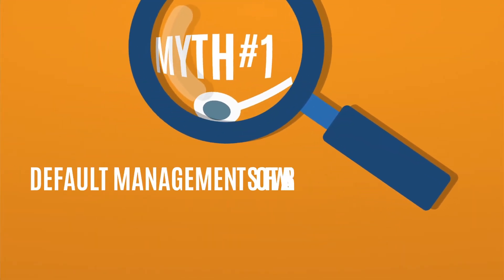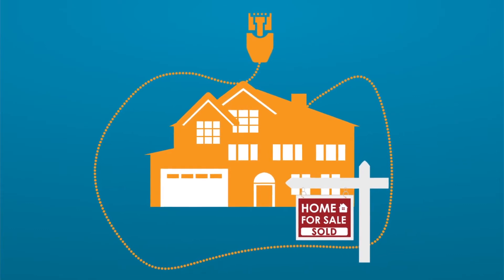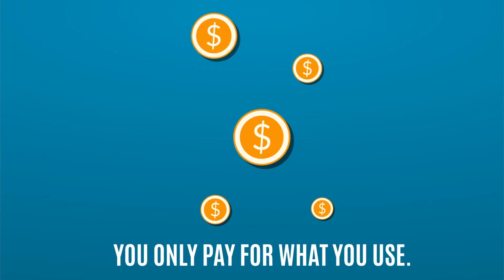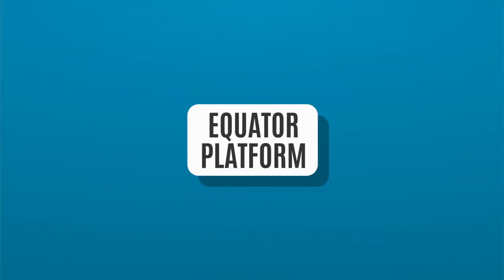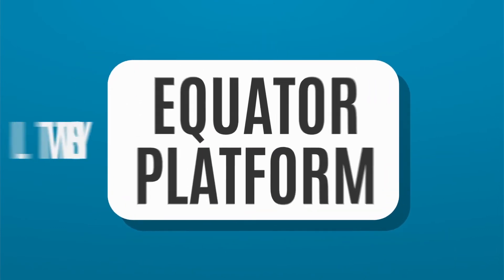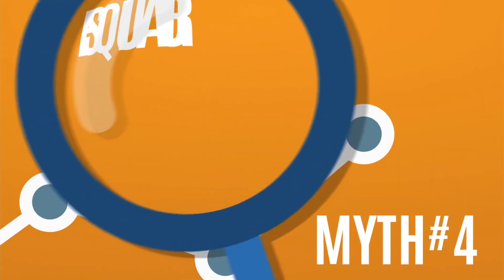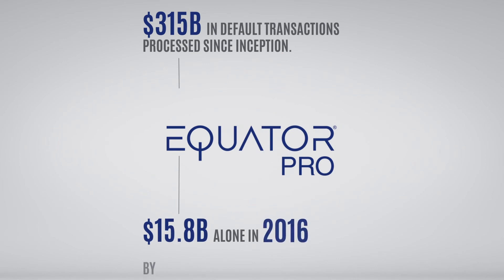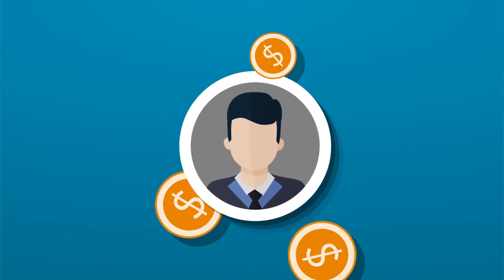Equator Pro for Servicers - Intro Video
See how the Equator's award winning software can help you manage default assets portfolio.